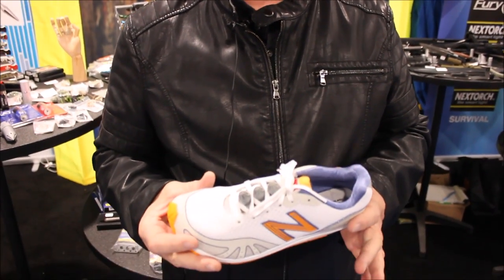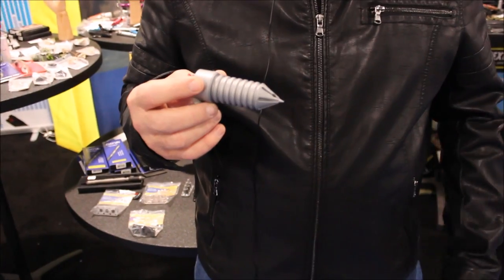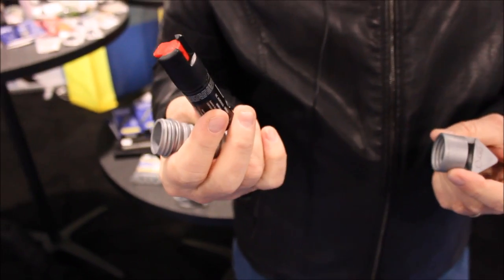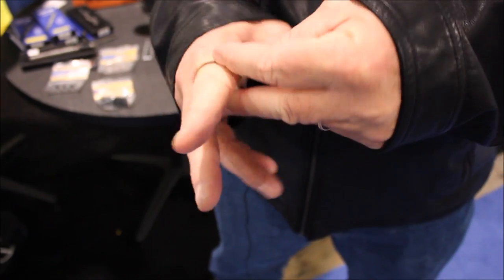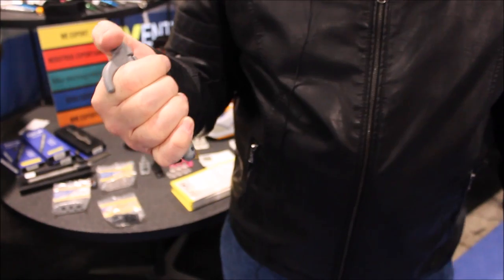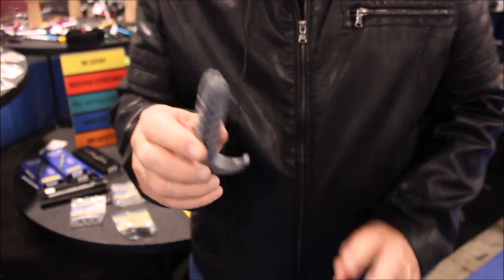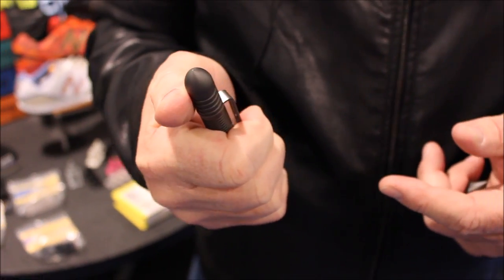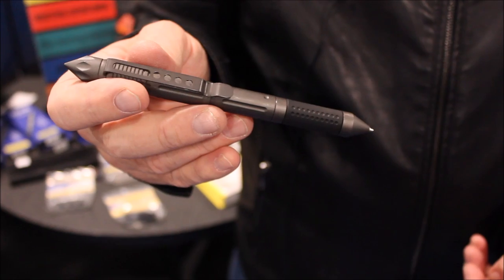Fury Self Defense Products: Sneaker Weapons, Pepper Spray, Tactical Pens - Shot Show 2015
You thought I was joking, didn't you?  Nope Fury has self-defense options that go right into your sneakers.  I was walking by the booth when I started talking with Mike and I got pulled right in.  I'm all about having options when it comes to self-defense, especially options that allow me a range of impact.  In this video, Mike takes us through a variety of products that he has created and/or used (he's a very well-trained self-defense instructor with background serving in law enforcement).  I already told him that next year I am going to sit down to get video of him teaching about a self-defense mindset, de-escalation, and more.  In the mean time, check out the video.

Amazon links to Fury self-defense products

BUDGET-FRIENDLY ITEMS I RECOMMEND:
1. The Mora Craftline Basic 5 11
2. Mylar Blankets
3. UCO Stormproof Matches
4. Light My Fire Fire Steel 2.0
5. Stanley Stainless Steel Cook Set

SOLID SURVIVAL KNIVES:
1. ESEE 6
2. Ontario Knife Company Rat 7
3. Benchmade Bushcrafter
4. TOPS Kukri
5. Mora Garberg

1.CRKT Squid
2. Benchmade Griptilian
3. Spyderco Tenacious
4. Ontario Knife Company Rat 2
5. CRKT Fossil

1. Streamlight Microstream
2. Olight S1R Baton 2
3. Thrunite T1
4. Thrunite TC15
5. Fenix PD35 TAC

1. Bahco Laplander Saw
2. Corona Folding Saw
3. Mechanix Gloves
4. Large Firesteel
5. Pocket Bellows

SOLID BAGS
1. Vertx EDC Commuter Sling Bag
2. Maxpedition Valence Tech Sling
3. Vanquest Mobius
4. Vanquest Envoy 13 Bag
5. Helikon-Tex Bail Out Bag

2. 10 Lies About Survival